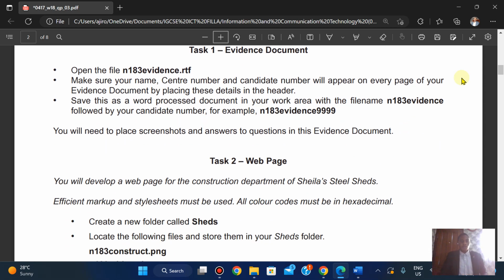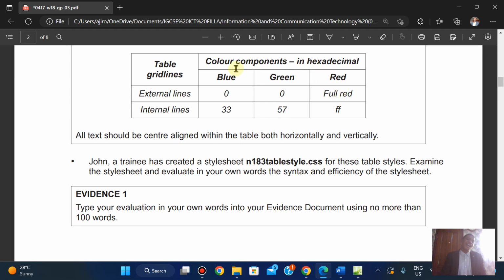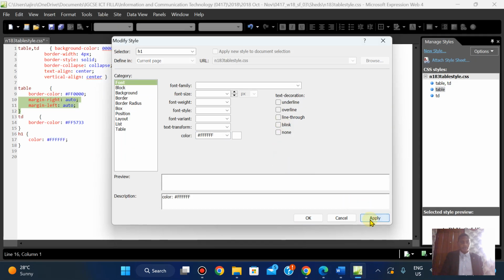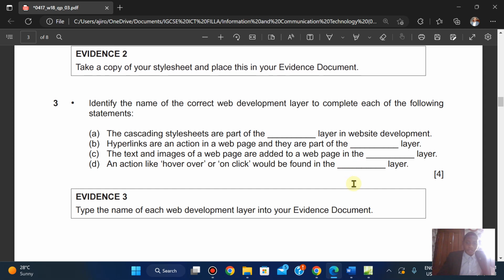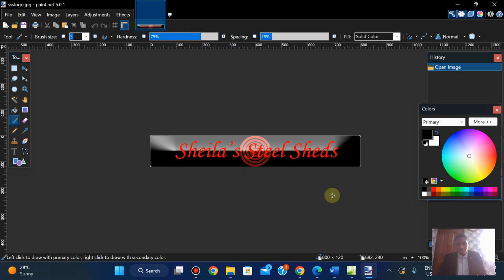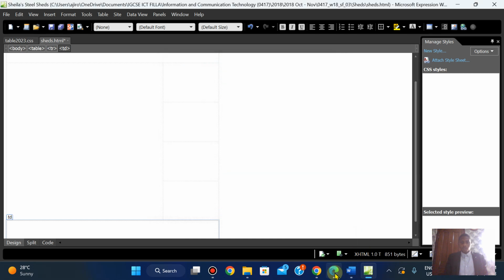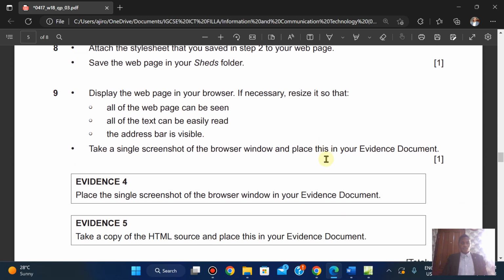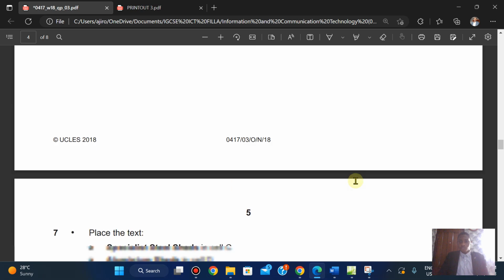IGCSE ICT (0417/0983) Paper 3 Website Authoring October November 2018 Variant 03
0417/03/o/n/18
0983/03/o/n/18